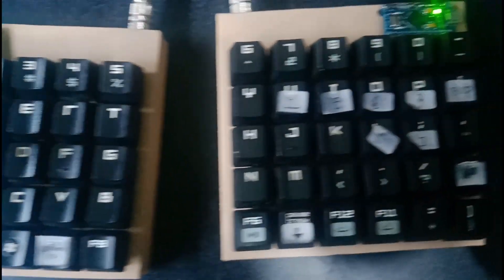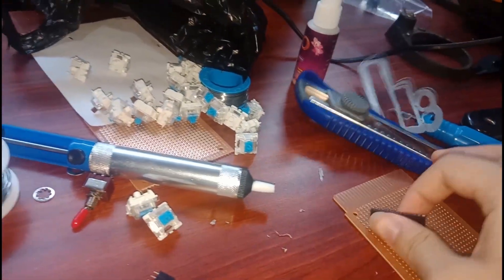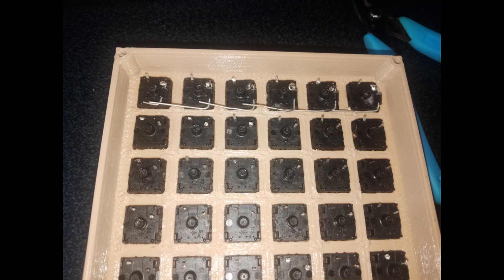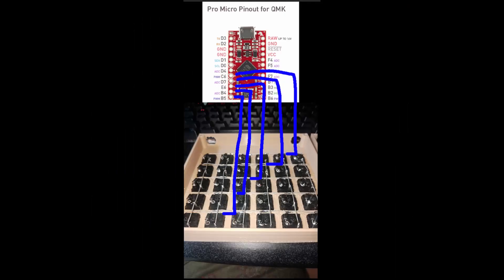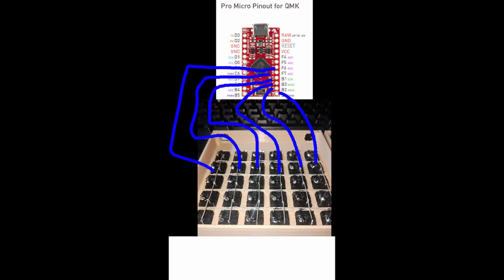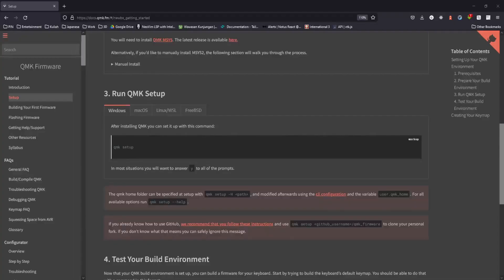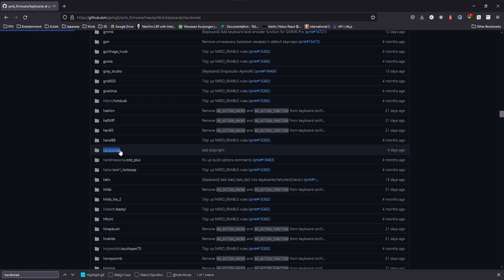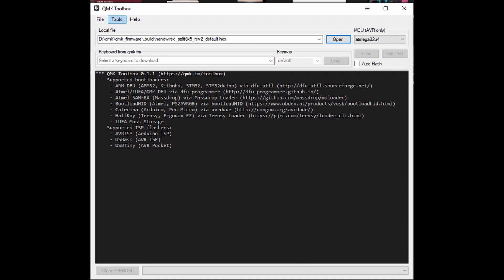How To make Split keyboard with arduino pro micro